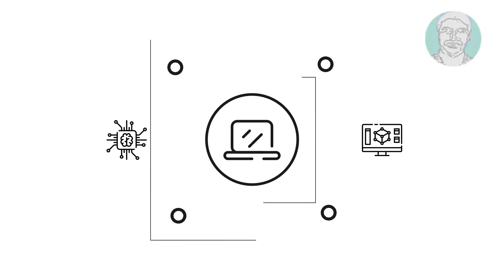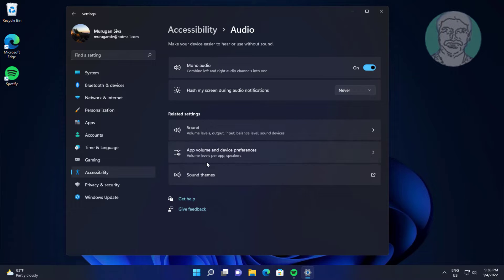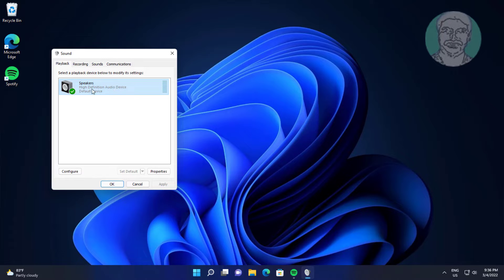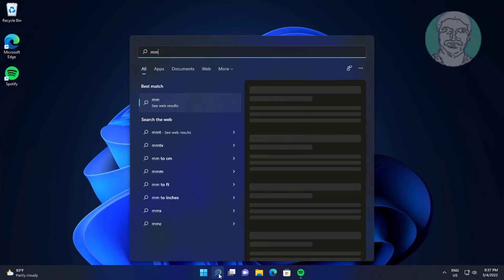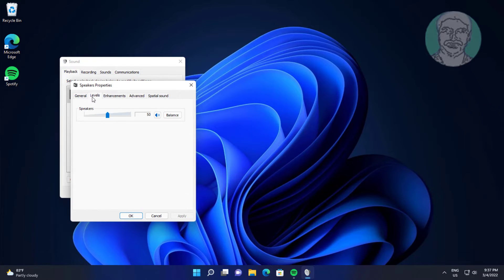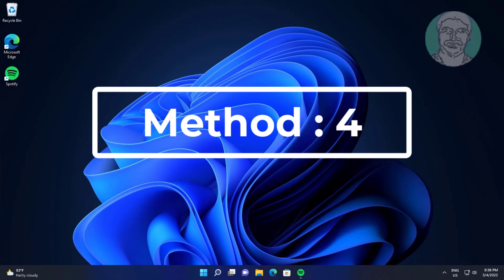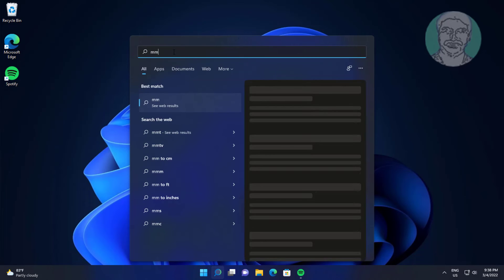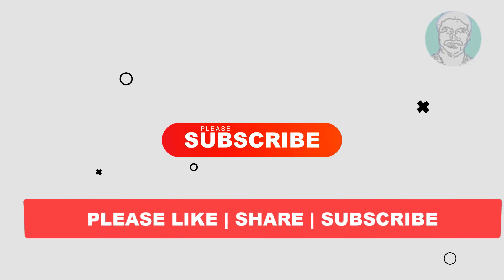Fix Headphones Not Playing Stereo Sound In Windows 11/10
This Tutorial Helps to Fix Headphones Not Playing Stereo Sound In Windows 11/10

00:00 Intro
00:09 Method 1 - Turn Off Mono Audio
00:22 Method 2 - Disable All Audio Enhancements
00:52 Method 3 - Check Levels of Audio
01:50 Method 4 - Sound Communication Settings
02:04 Closing